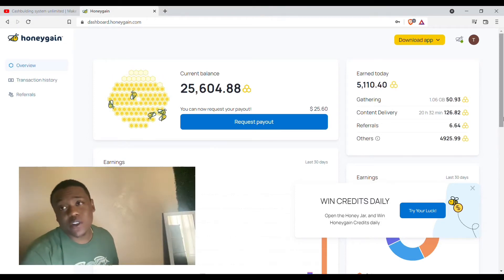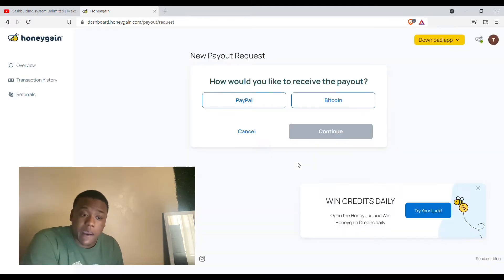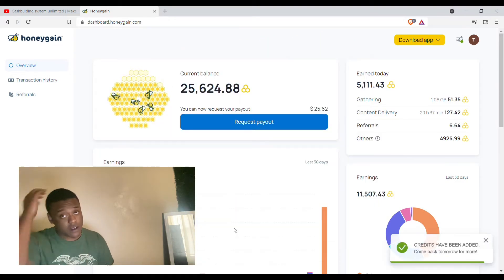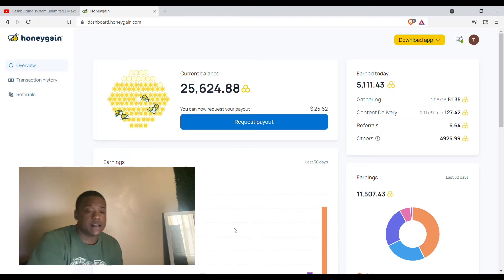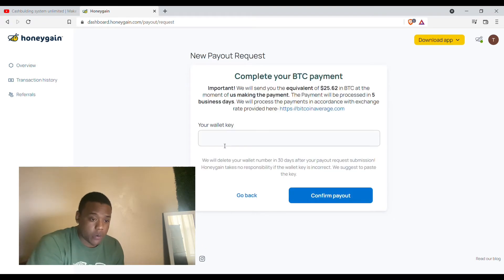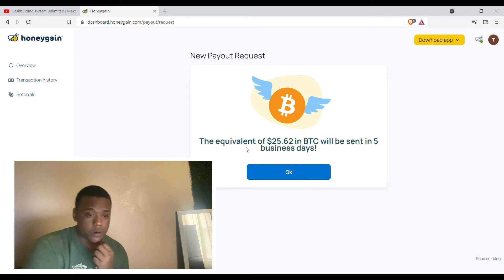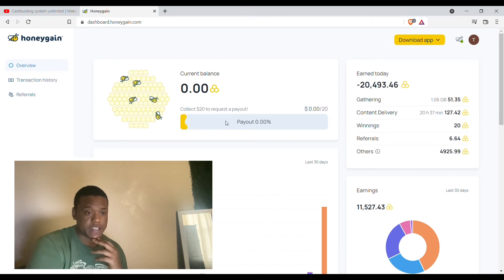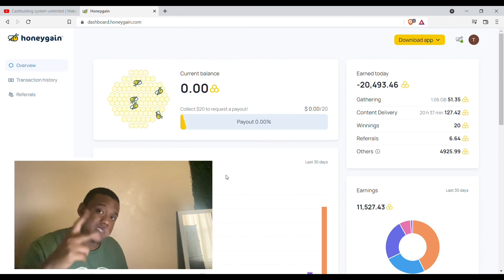Make passive income on your computer not mining ❌ HONEYGAIN 🍯